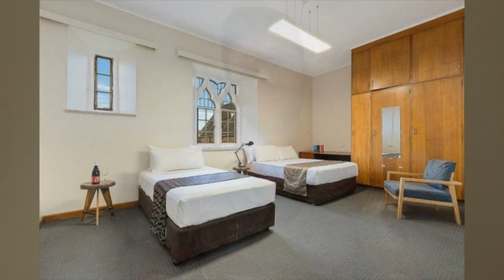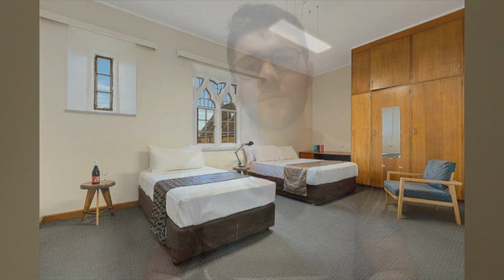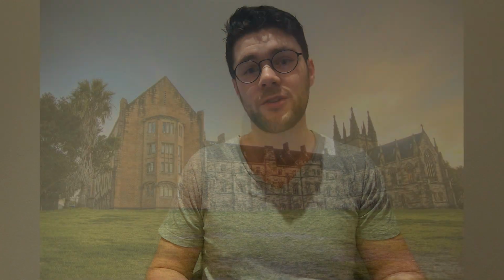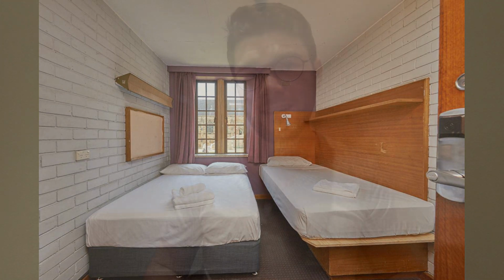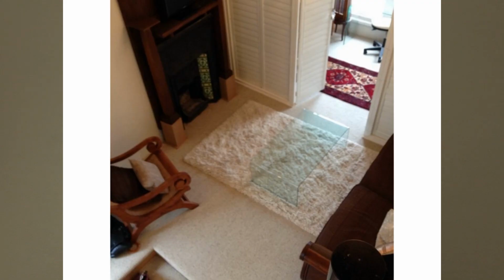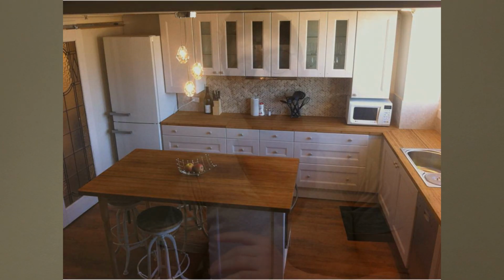Moving for Med School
So you've been accepted to a medical school, congratulations! But now you've got to move and find a new place to live. This video covers my experience with doing so, I hope it helps.

~Francis